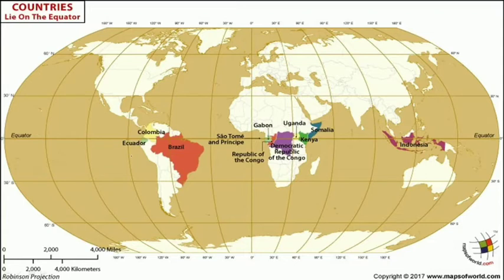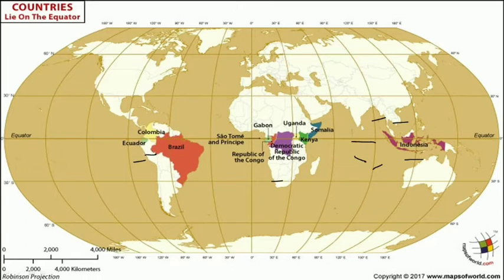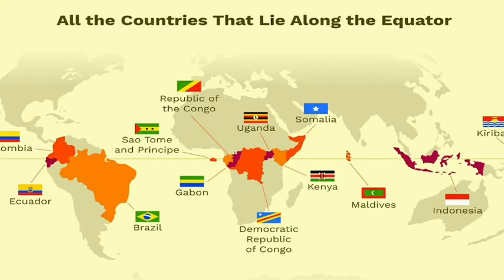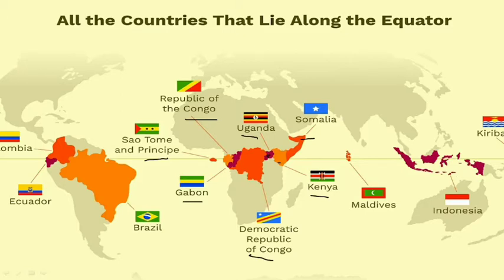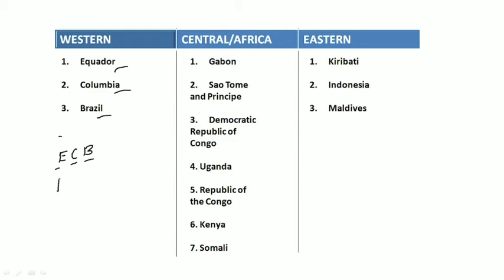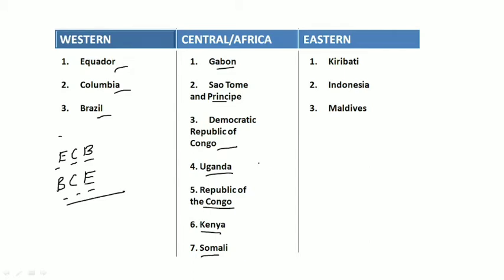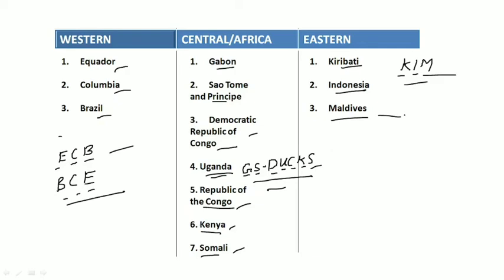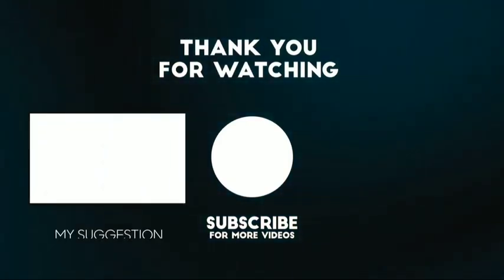Trick for equator passing countries | World Geography | Competitive Exam